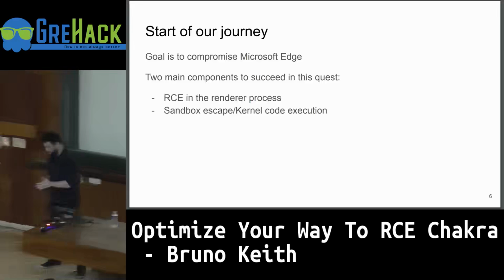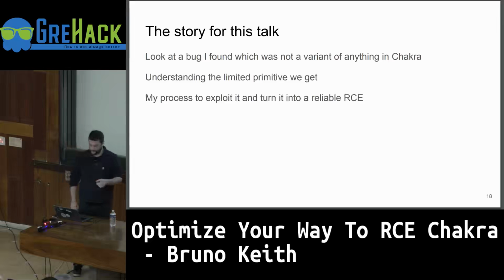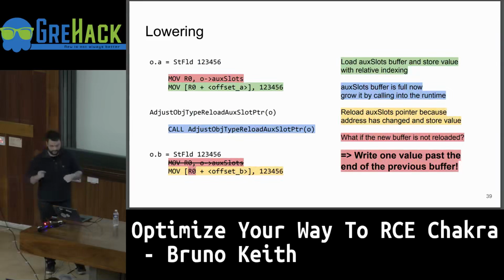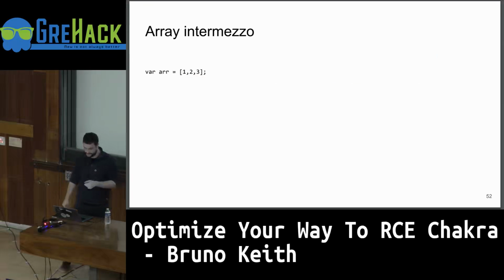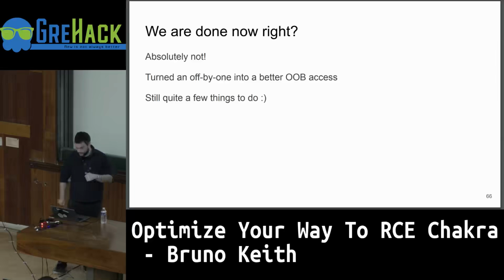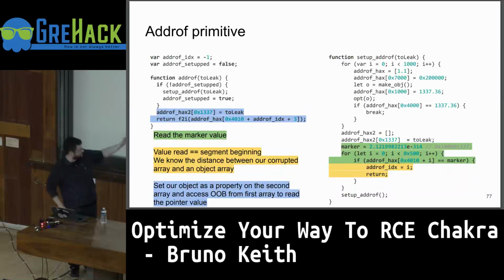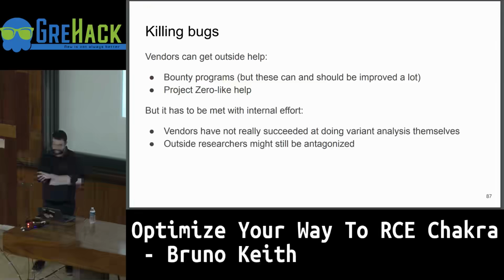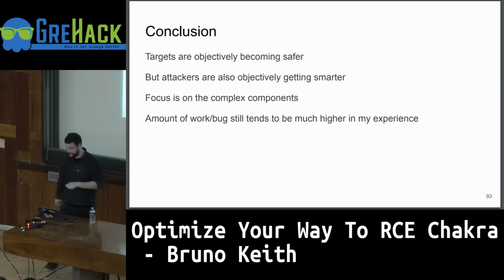Optimize Your Way To RCE Chakra Bruno Keith